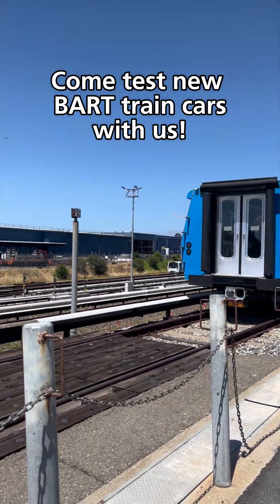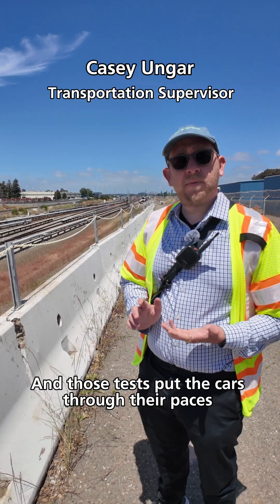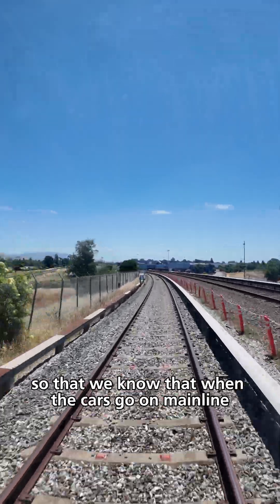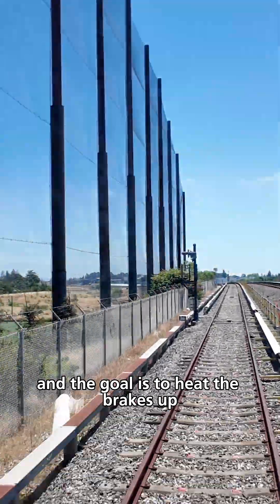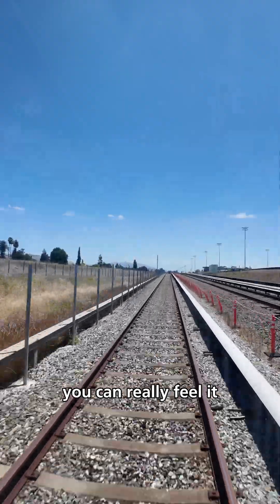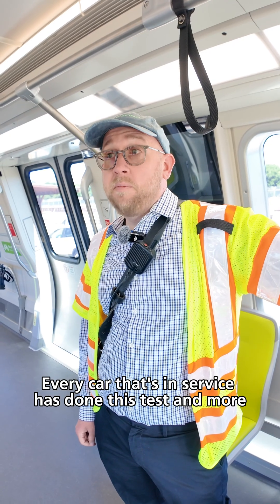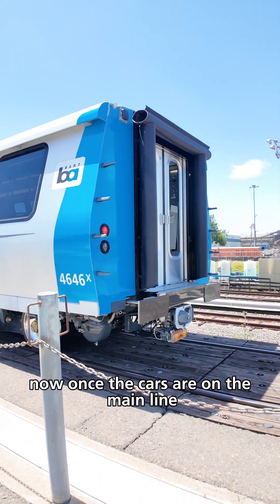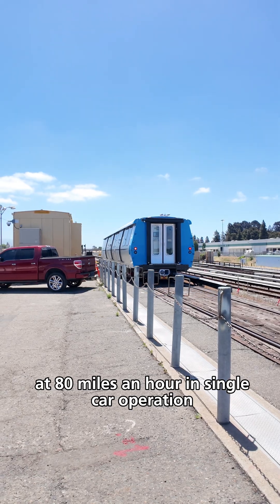From the test track to the mainline: How BART gets new train cars prepared for service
By the time the cars arrive on BART property from Alstom’s manufacturing facilities in Plattsburgh, New York, they are nearly ready for showtime. But before they carry passengers in the system, the cars must go through a series of tests conducted by specialized BART and Alstom staff.